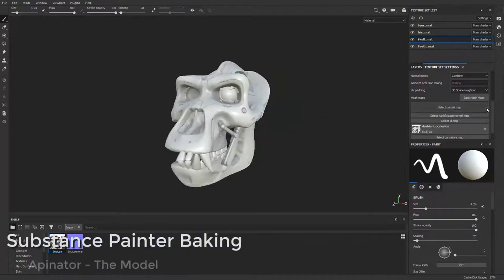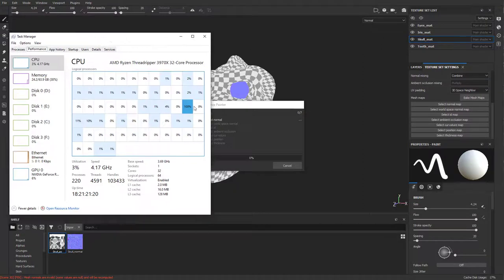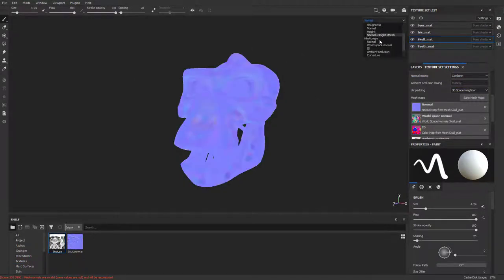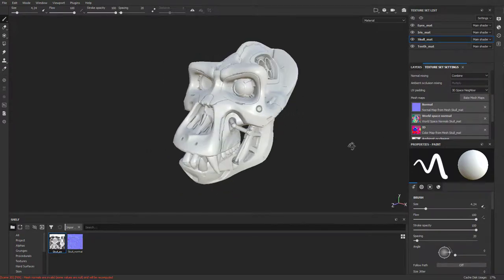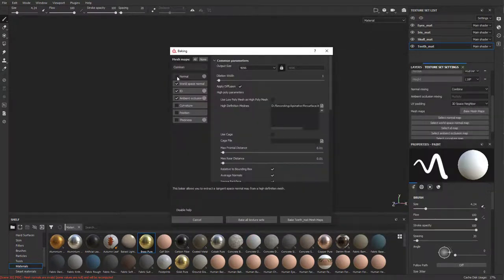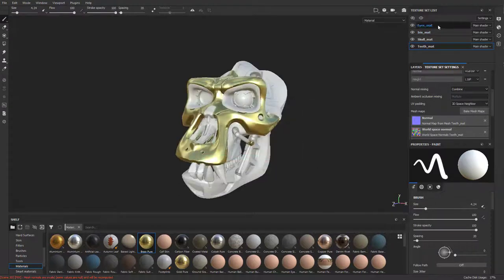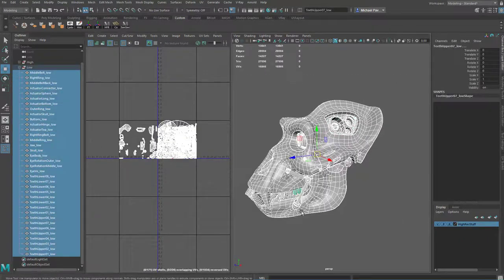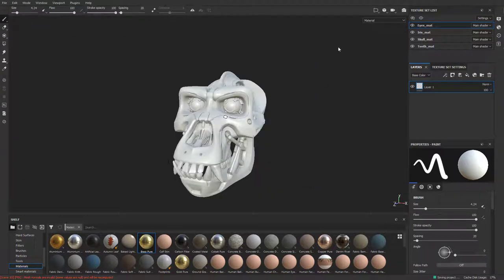088 Mechanical Skull - Substance Painter Baking